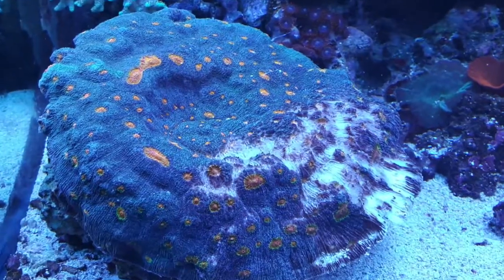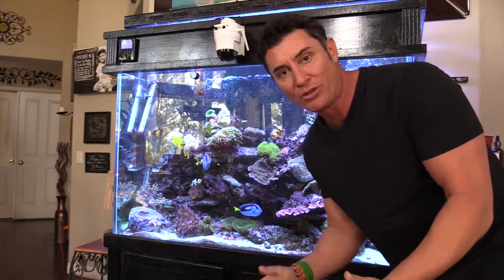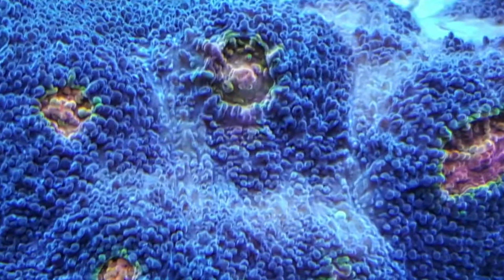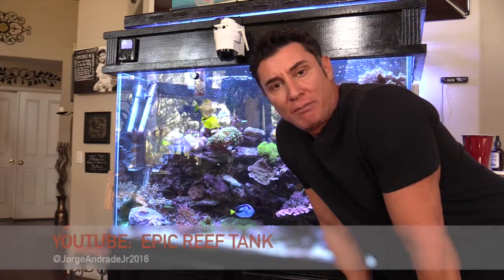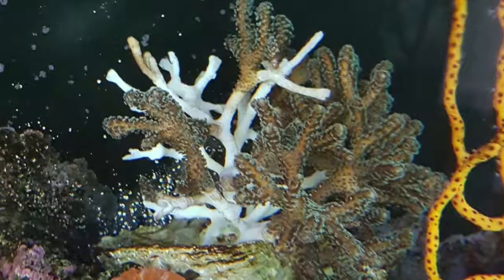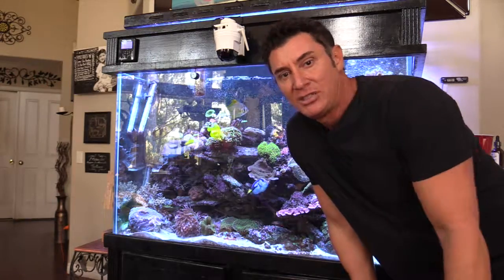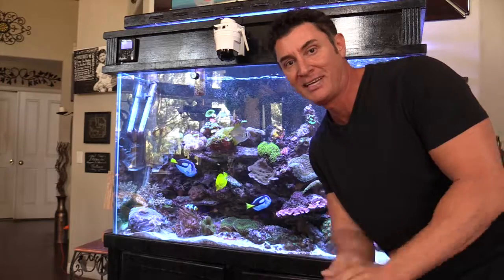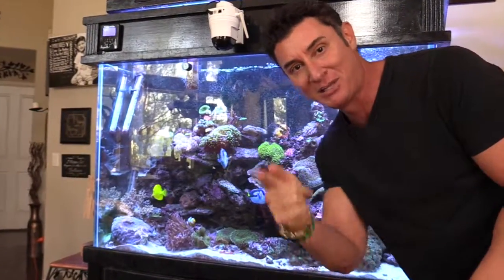Miami Hurrican Chalice Update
12 day update on Miami Hurrican Chalice from purchase to date.